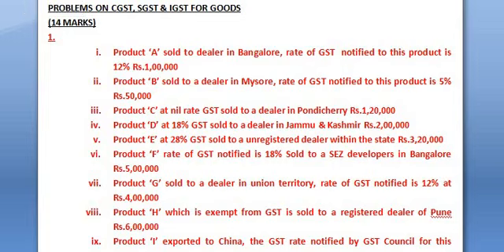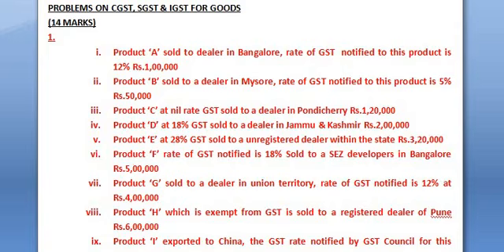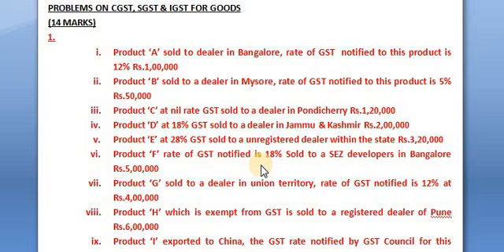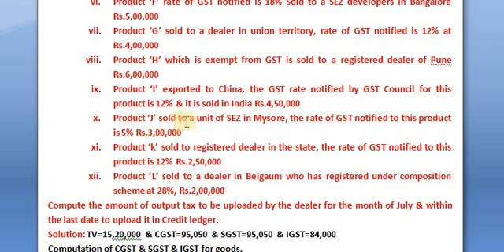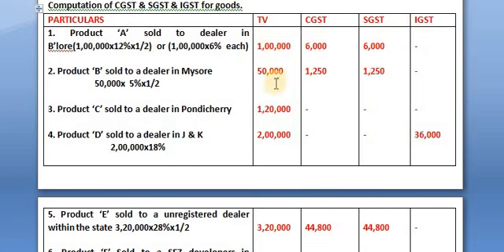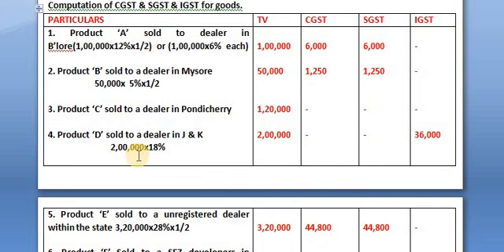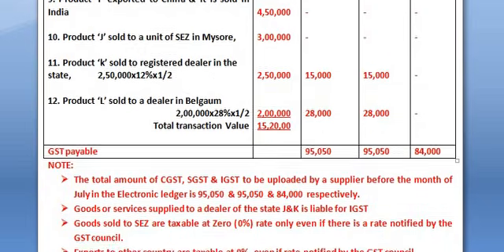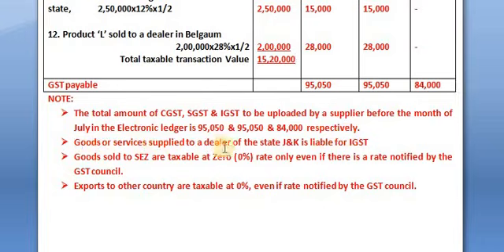GST, VOL 3:16,Unit 3-Procedure and Levy under GST, problems on CGST, SGST AND IGST OF Goods